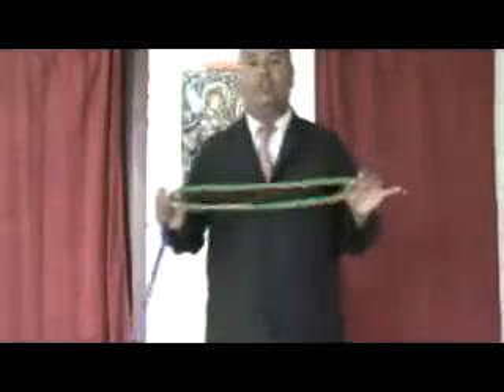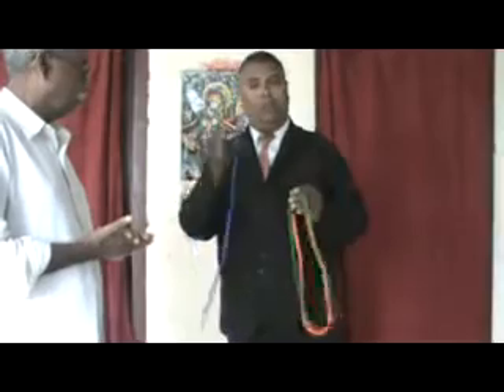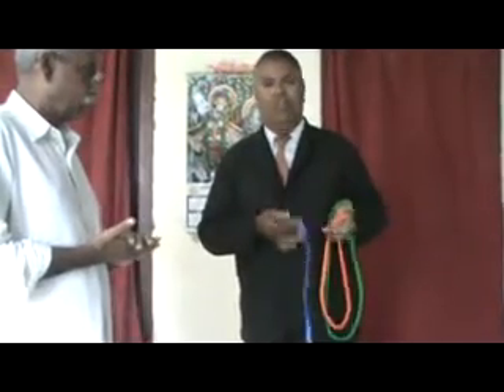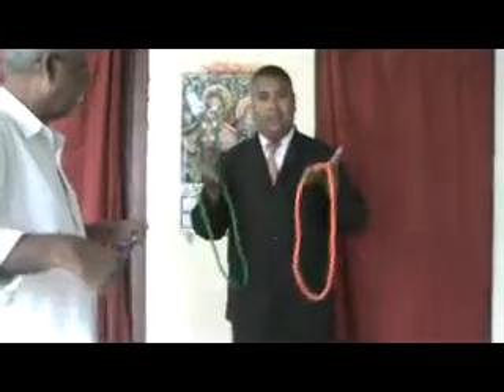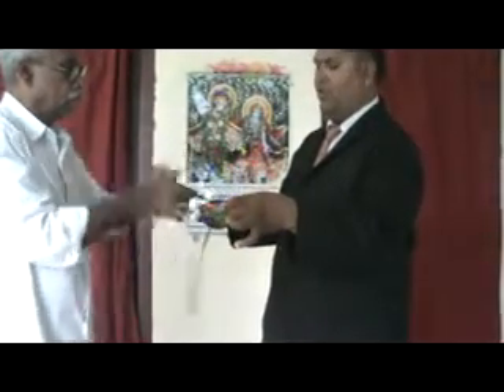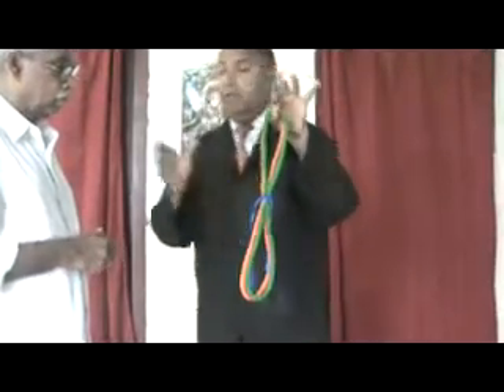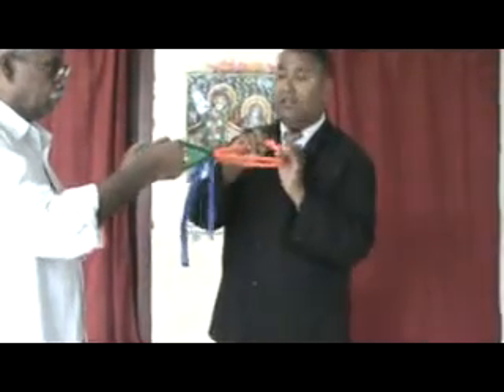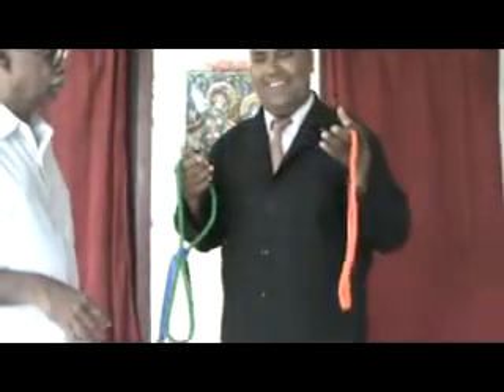SOFT ROPE - KAKINADA SREENIVAS